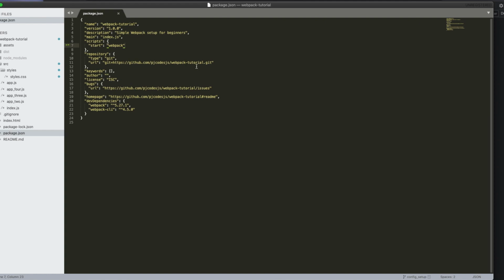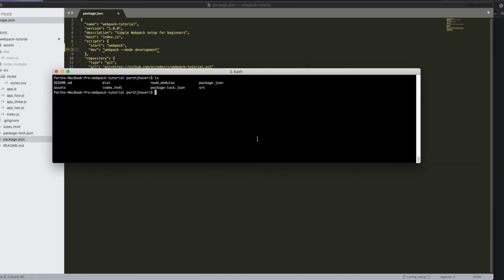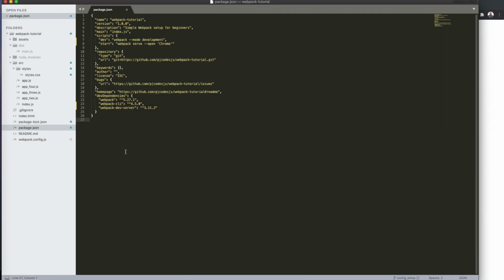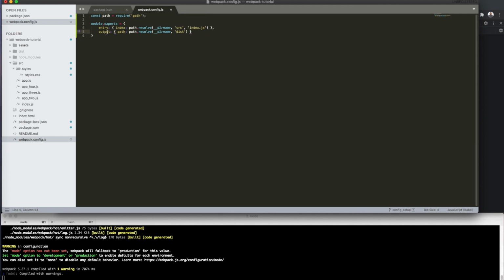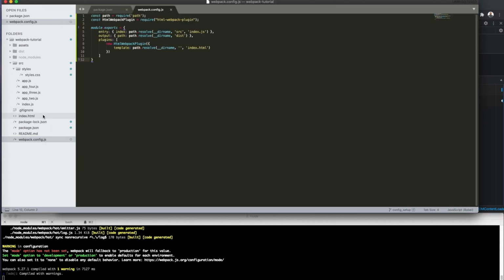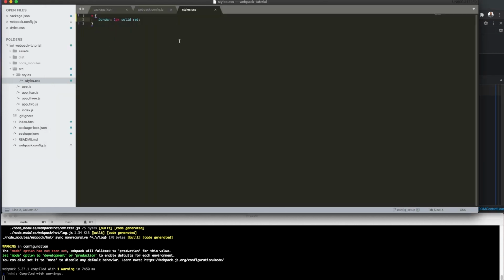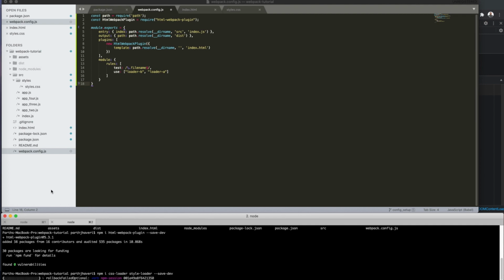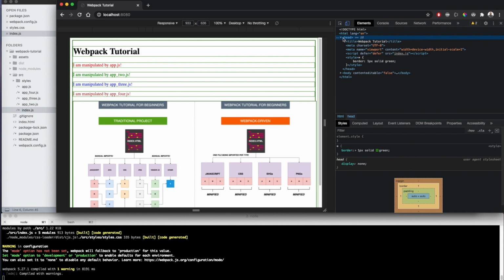Webpack tutorial 2 - Configuration, Loaders, Plugins - 2021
PJ Codes.